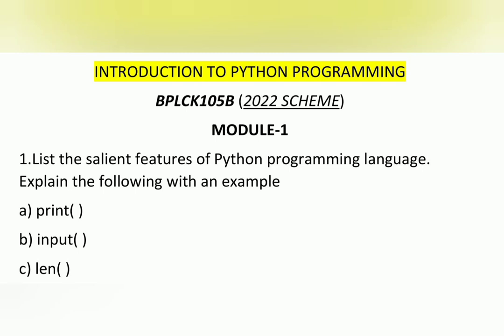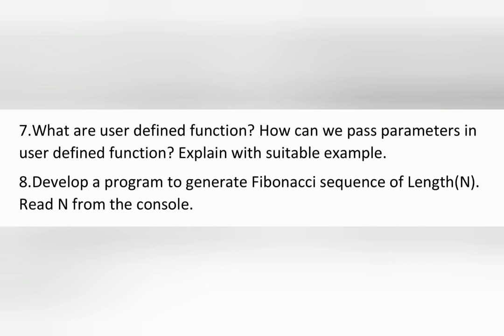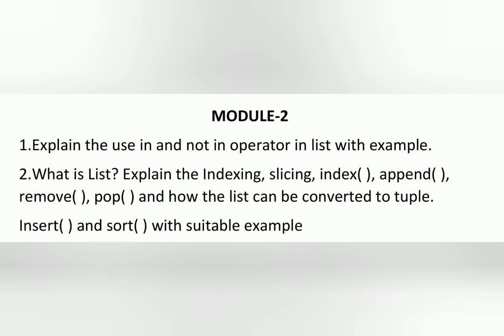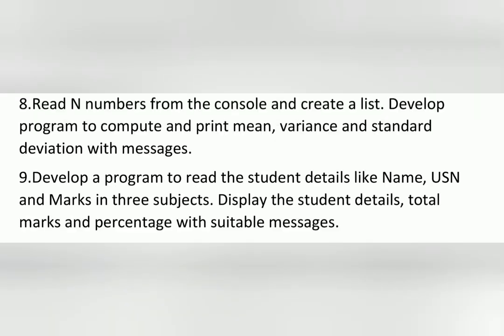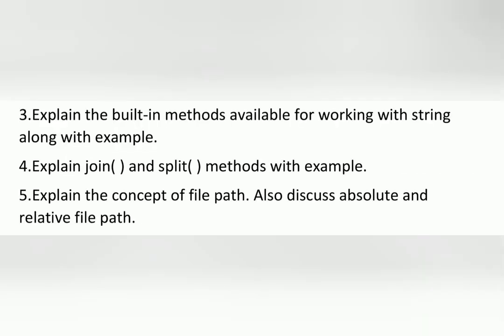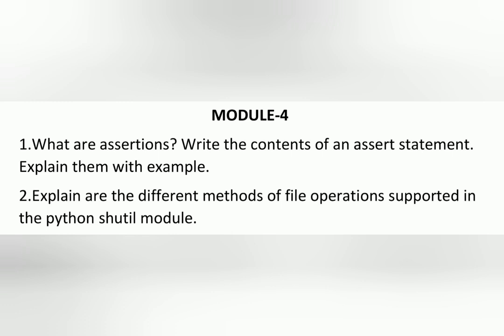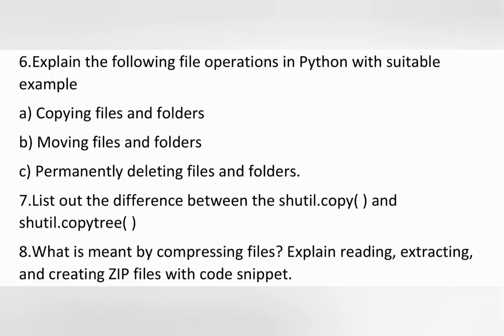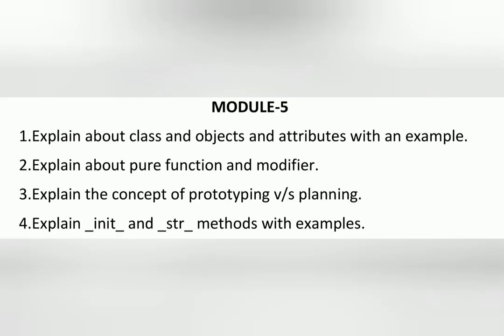Introduction to python programming vtu 2022 scheme passing package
INTRODUCTION TO PYTHON PROGRAMMING MODULE 5 SUPER IMPORTANT|BPLCK105B/BPLCK205B PASSING PACKAGE vtu​​​

INTRODUCTION TO PYTHON PROGRAMMING PASS PACK
INTRODUCTION TO PYTHON PROGRAMMING PACKAGE
INTRODUCTION TO PYTHON PROGRAMMING BACKLOG
Introduction To Python Programming Vtu Important Questions | BPLCK105B/105B#vtu​​​ pythonprogramming​​​ pythonprogrammingvtu​​​ bplck105b​​​bplck205b​​​

Your Queries,
Introduction to python programming vtu
Introduction to python programming important questions vtu
Introduction to python programming vtu important questions
Introduction to python programming passing package vtu
Introduction to python programming vtu passing package
BPLCK105B
BPLCK105B VTU
BPLCK105B PASSING PACKAGE
BPLCK205B PASSING PACKAGE
BPLCK105B IMPORTANT QUESTIONS VTU
Bplck105b
Bplck205b
Bplck205b important questions vtu
Never Miss the Most Expected Questions from INTRODUCTION TO PYTHON PROGRAMMING. In this video, learn Trends and Patterns seen in the Previous Year VTU exam papers. Selected PYQs 🎯 With Best Shortcuts | INTRODUCTION TO PYTHON PROGRAMMING | Most Expected Questions with Solutions PDF |
Python passing package
VTU python passing package
Passing package python
Python vtu
Programming language vtu
BPLCK105B
BPLCK205B
bplck105b
bplck205b
Bplck105b
Bplck205b
Python
Programming